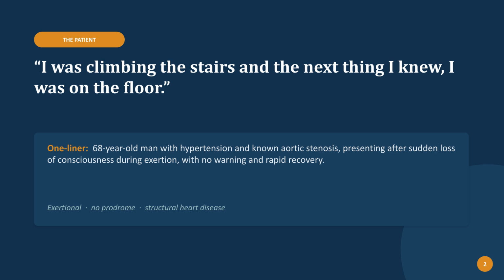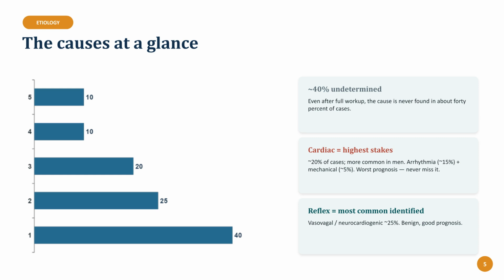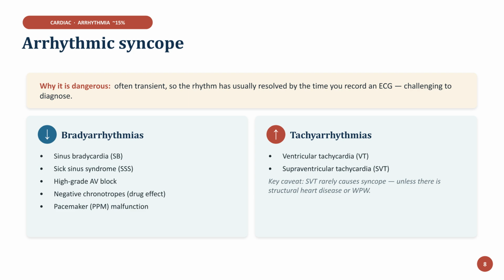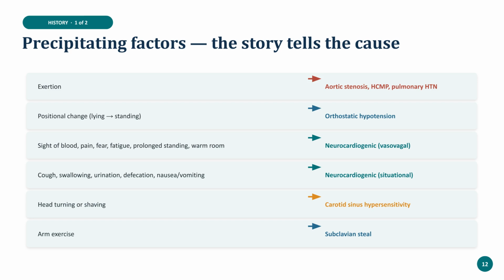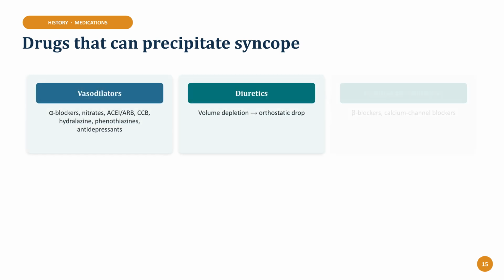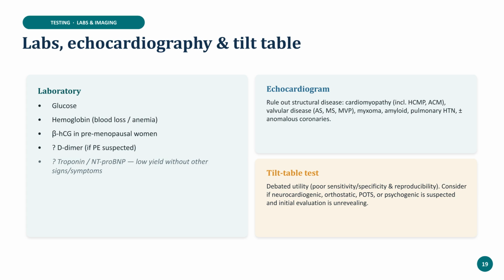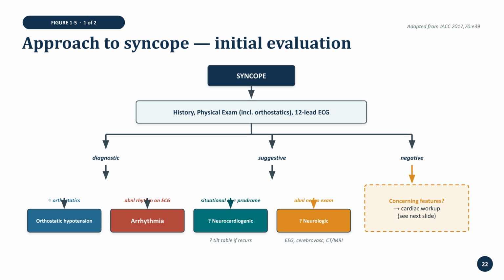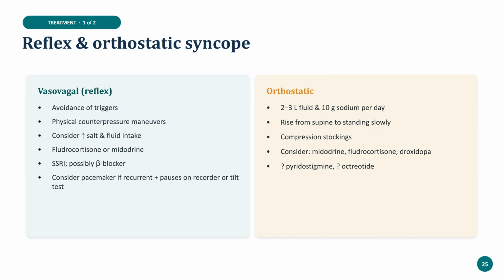Syncope: Comprehensive--A Resident's Approach to Evaluation, Risk Stratification & Management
Every clinician meets the patient who says, "I was climbing the stairs and the next thing I knew, I was on the floor." The hard part isn't naming the faint — it's knowing who to send home and who to admit.

This resident-focused teaching video walks through a complete, structured approach to syncope: defining it, sorting the causes, working it up efficiently, and using risk stratification to make safe disposition decisions.

What you'll learn:
• What actually counts as syncope — and how it differs from presyncope, seizure, and sudden cardiac death
• The major cause categories and their rough frequencies: reflex/vasovagal (~25%), orthostatic (~10%), cardiac arrhythmic (~15%), mechanical/obstructive, and neurologic — with ~40% left undetermined
• How the history "tells the cause": precipitating factors, prodrome, position, and associated symptoms that separate cardiac from reflex syncope
• Which tests are actually high-yield — history, exam, orthostatic vitals, and a 12-lead ECG in everyone — plus when to reach for echo, ambulatory rhythm monitors, tilt-table, and advanced studies
• High-risk features and how to apply the Canadian Syncope Risk Score to decide who needs telemetry and admission
• Targeted treatment by category: counseling and physical maneuvers for reflex/orthostatic syncope, and treating the underlying disease (including ICD indications) for cardiac syncope
• Prognosis and safety counseling, including driving and occupational considerations

Key takeaway: Syncope is a symptom, not a diagnosis — history, exam, orthostatic vitals and an ECG in everyone, then never miss the cardiac cause.

⏱ Chapters (timestamps are approximate — adjust to your final cut):
0:00 The patient & why syncope is tricky
0:40 Learning objectives
1:00 What counts as syncope (vs. presyncope & sudden cardiac death)
1:20 The causes at a glance
1:40 Reflex / vasovagal syncope
2:00 Orthostatic hypotension
2:20 Arrhythmic syncope
2:40 Mechanical / obstructive syncope
3:00 Neurologic causes & LOC mimics
3:20 How to approach the evaluation
3:40 Precipitating factors — the story tells the cause
4:00 History: onset, symptoms & cardiac risk factors
5:00 Drugs that can precipitate syncope
6:00 Labs, echo & tilt-table testing
6:20 Choosing an ambulatory rhythm monitor
6:40 Provocative & advanced studies
7:00 Approach algorithm — initial evaluation & cardiac pathway
7:40 High-risk features & the Canadian Syncope Risk Score
8:00 Treating reflex & orthostatic syncope
8:20 Treating cardiac syncope & ICD indications
8:40 Outcomes & safety counseling
9:00 Key takeaways

Part of the Resident Teaching Series.